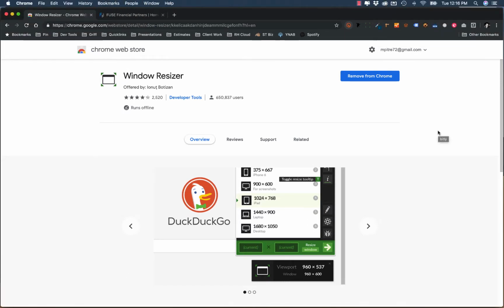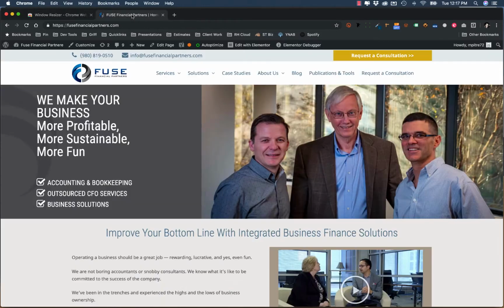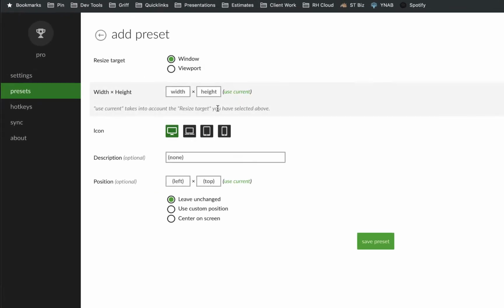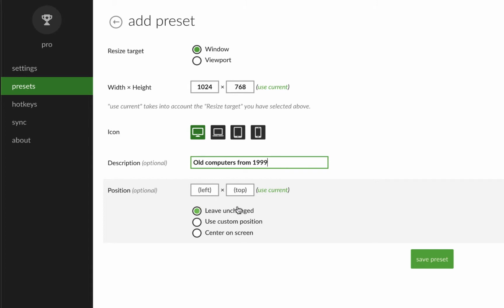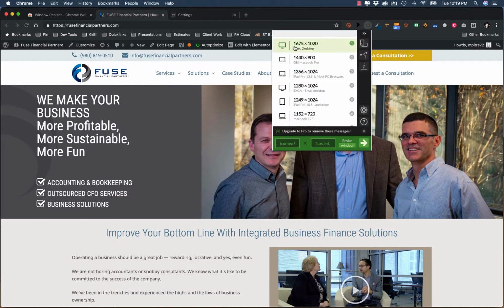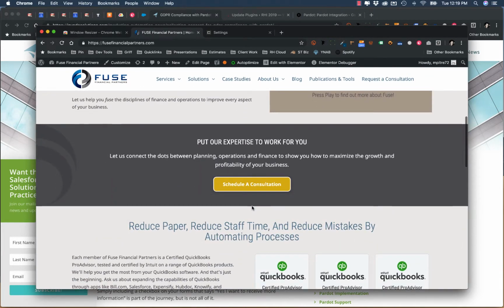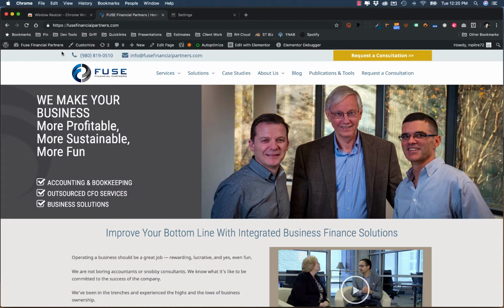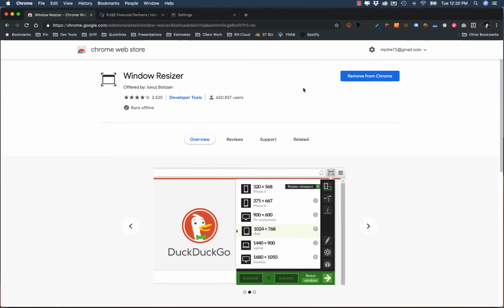Amazing web design testing tool - Window Resizer - Test any size browser in a snap!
If you're testing web designs, then you know how many different variations of web browser sizes there are out there.  Our team uses a wonderful Google Chrome add-on that helps us quickly jump between multiple browsers sizes for precision testing.  We hope you can benefit from it too!